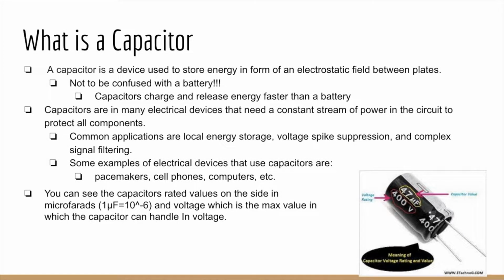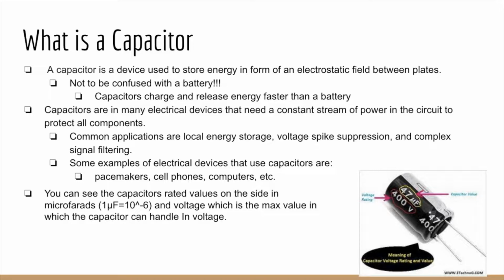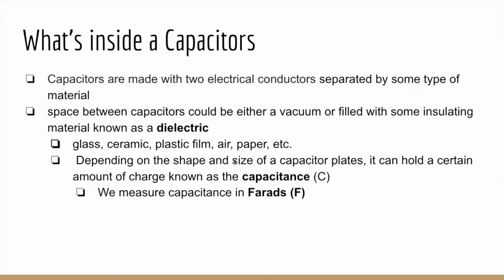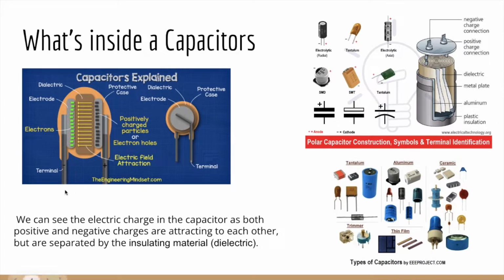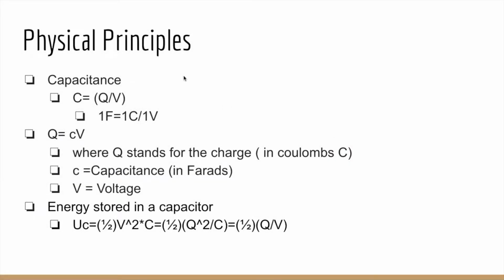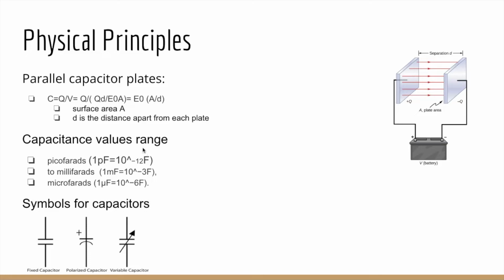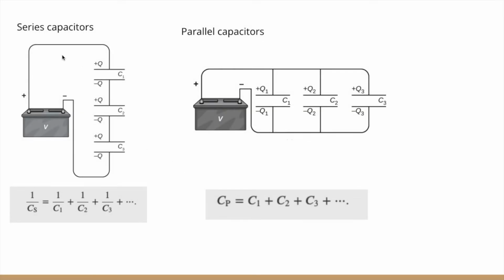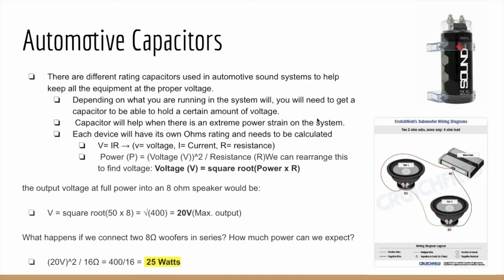Capacitors in automotive sound systems